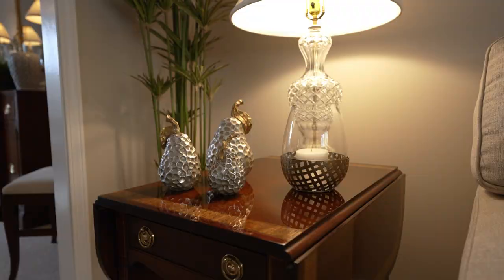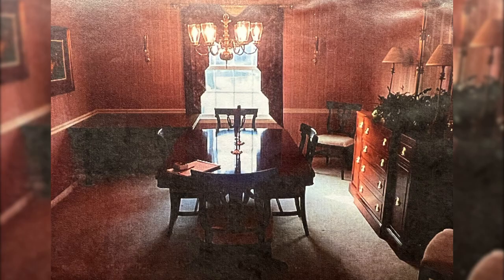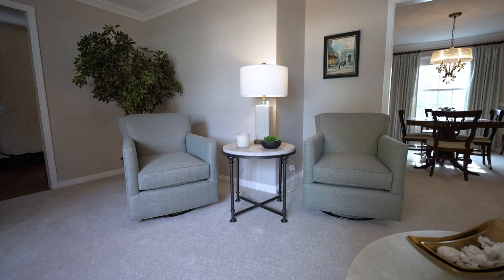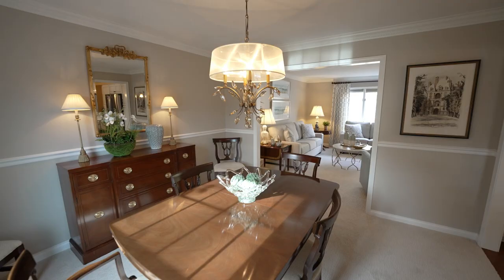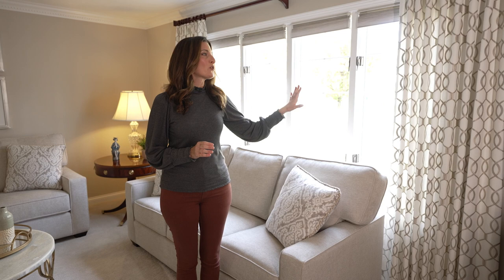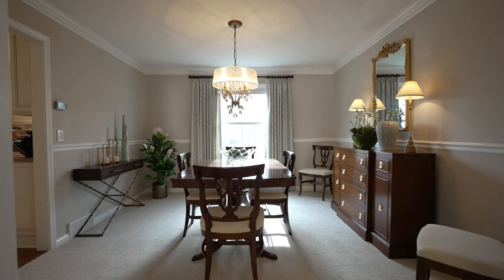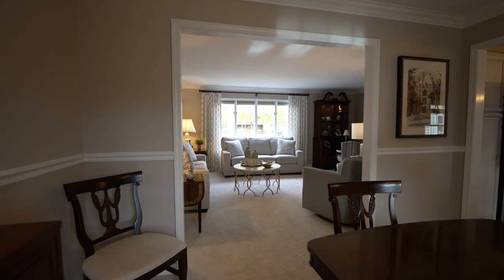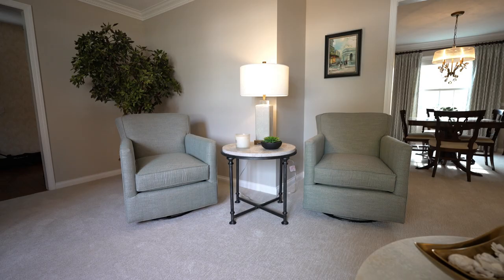Design Transformation from 90's To Now! | House Stories | Herman's Furniture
In this episode of House Stories, our designer worked with the homeowners to take their living room and dining room from an outdated 90's-style covered in burgundy and florals, to a fresh, updated look while still incorporating their beloved invested pieces.